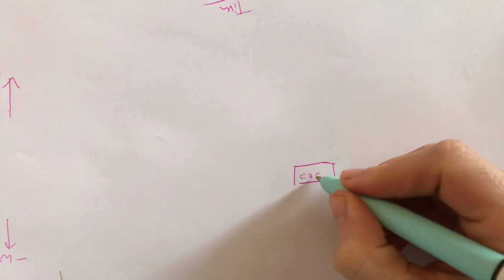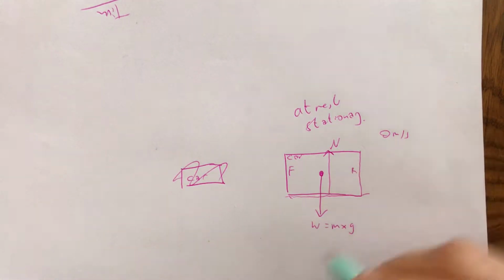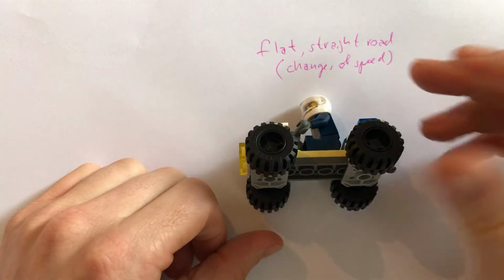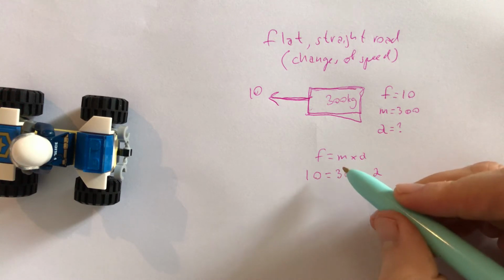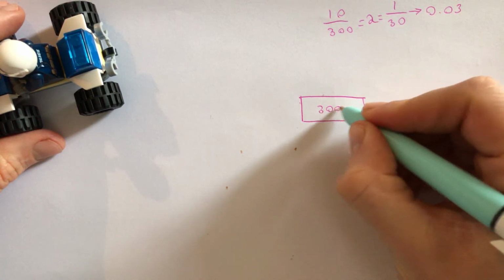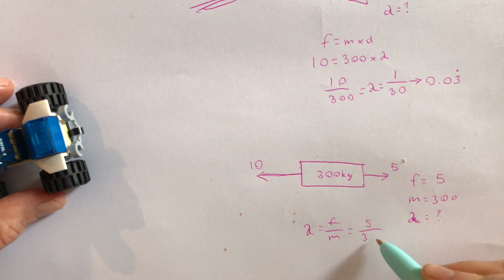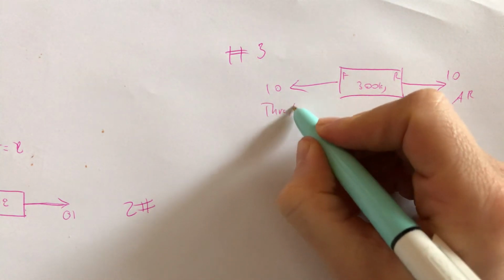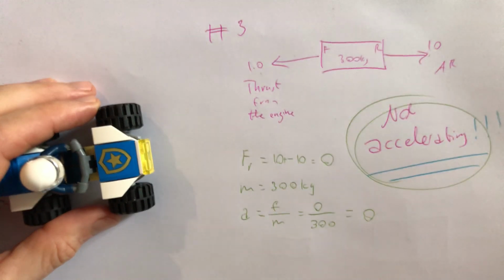Y10 forces and motion